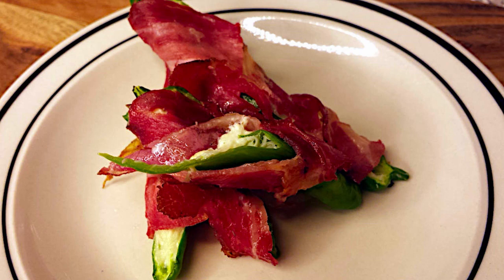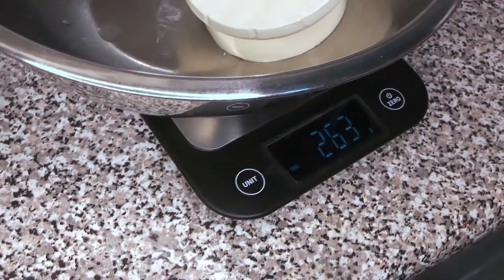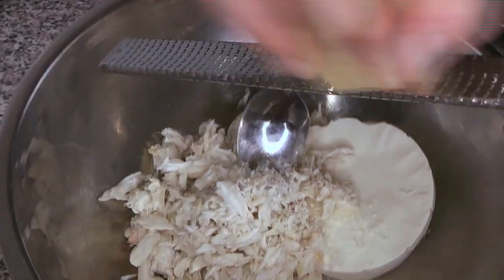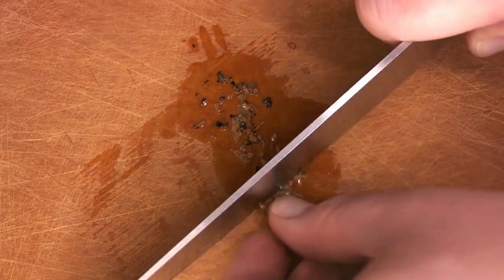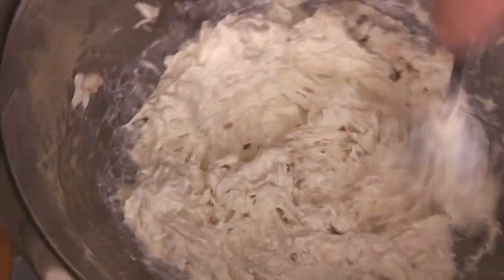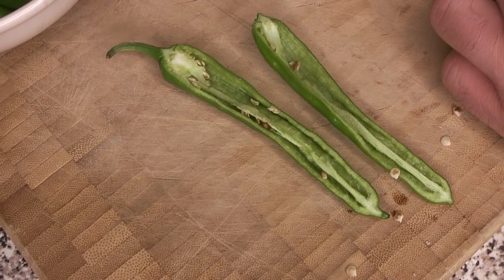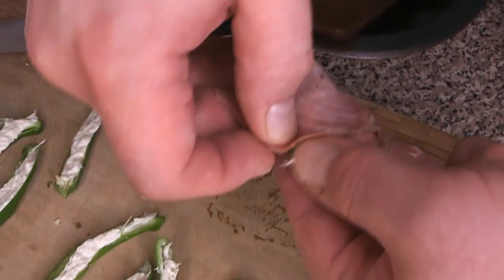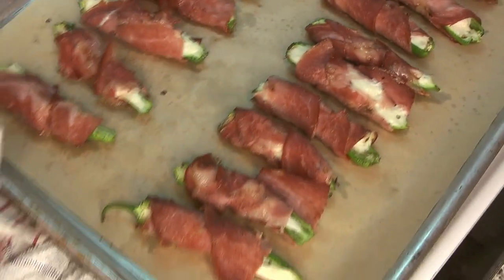Luxury Bacon-Wrapped Shishito Pepper Poppers Recipe - with Crab and Truffle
I enjoy the flavor and the occasional exciting spicy zing of shishito peppers, and I thought it would be fun to create a fancy poppers recipe with some luxurious ingredients. Mascarpone, black truffles and crab meat come together wonderfully, all wrapped up in pepper and coppacola – but any cured ham such as speck, serrano ham or prosciutto would work. As with all poppers, these are best warm, so make them right before you plan on eating them.

Because the shishito peppers are more narrow and also much more flexible than jalapenos, it is easiest to pipe in the filling, but this can easily be accomplished by cutting the corner off a plastic bag. We used a coppacola which we could cut in half, and get two poppers from each slice; when buying meat for this recipe, make sure to know how many pieces you’ll get from each slice.

Makes enough for 10 peppers, or 20 pieces.

Equipment:
• large mixing bowl
• sheet pan (lined with parchment)

Ingredients:
10 ea Shishito peppers
20 pc cured meat for wrapping
2-3 oz mascarpone
2-3 oz crab meat (do not use imitation crab)
1/4 tsp black truffle
1/2 Tbsp parmesan
to taste salt and pepper

Procedure:
1. Preheat the oven to 375F.
2. Wash and dry the peppers.
3. Sort out ten big, hollow peppers for filling.
4. Split the peppers and remove their membranes and seeds.
5. In the mixing bowl, combine the mascarpone, crab, truffle, parmesan and seasonings.
6. Blend well.
7. Place the mixture in a plastic or piping bag.
8. Fill the shishito halves.
9. Wrap the filled shishito halves with the cured meat.
10. Place the wrapped, filled pepper halves onto the parchment-lined sheet pan.
11. Place the pan in the center of the oven for 15 minutes.
12. After 15 min, rotate the pan and give the peppers 5-15 more minutes, depending on the desired level of doneness.